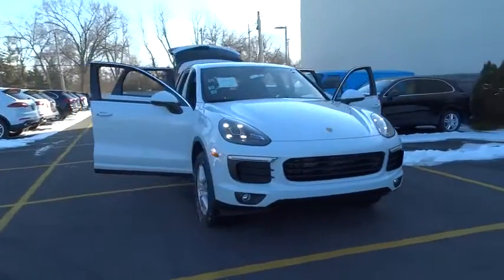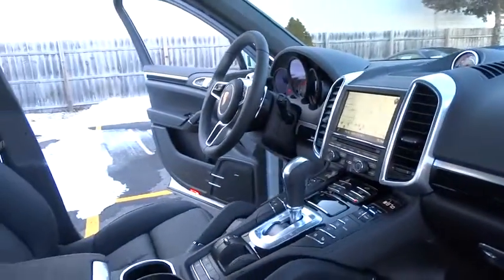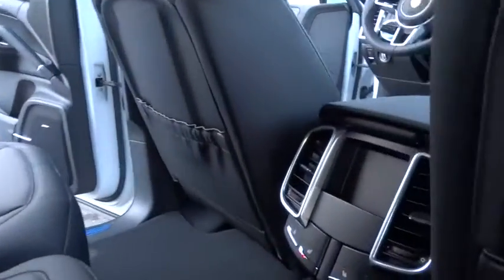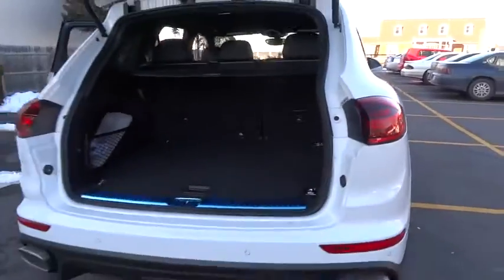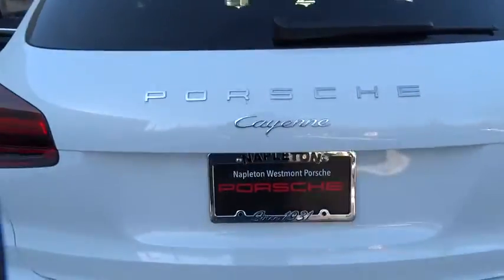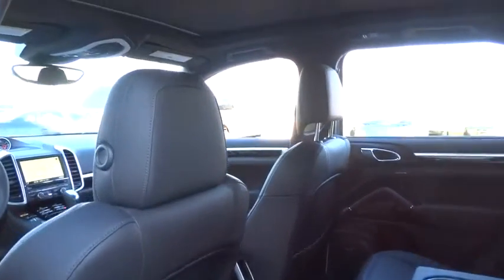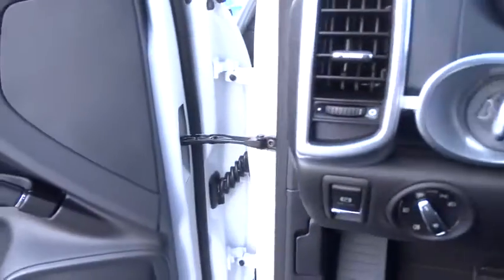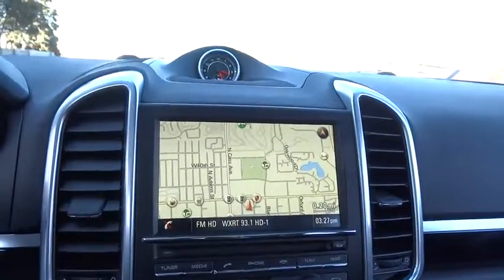2016 Porsche Cayenne Westmont, Barrington, Chicago, Orland Park, Lake Forrest, IL 9659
2016 Porsche Cayenne

Napleton Porsche
201 E Ogden Ave